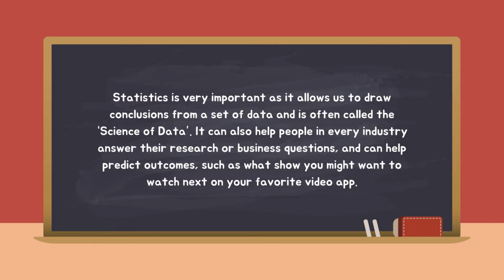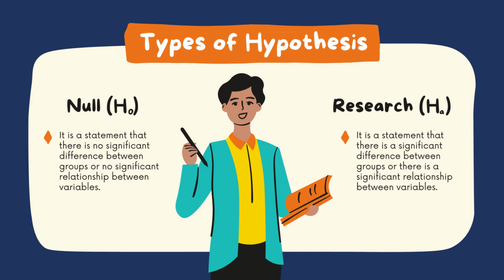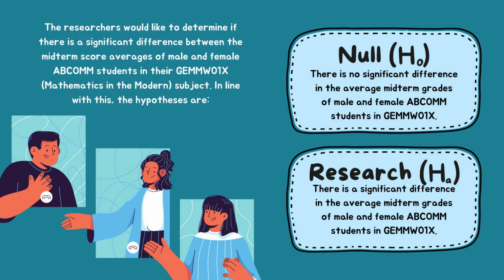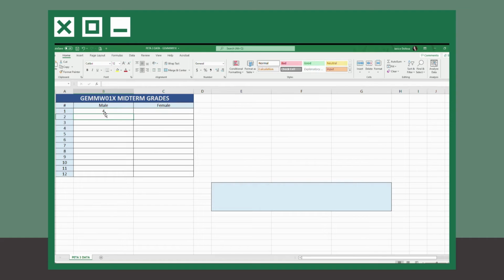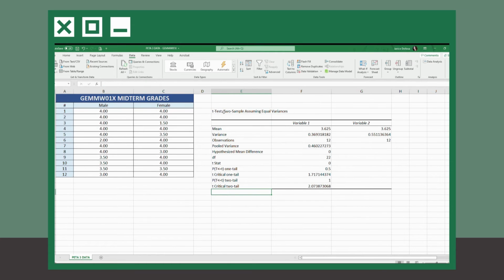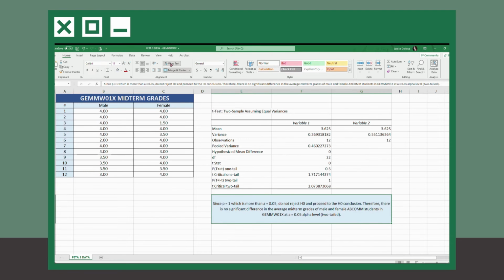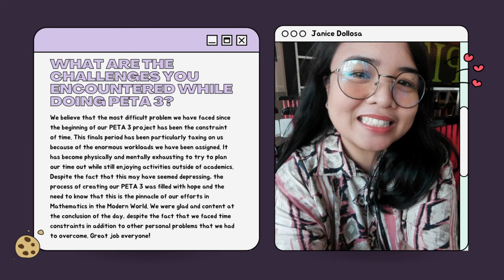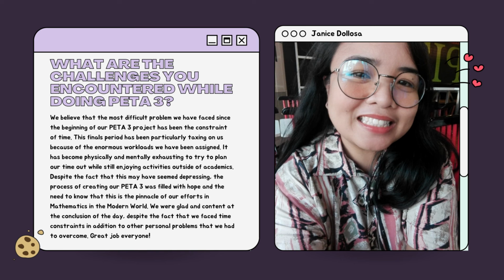GEMMW01X (Mathematics in the Modern World) - PETA 3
Good day!

As part of our final requirement in GEMMW01X (Mathematics in the Modern World), we would like to present to you our content for PETA 3.

We hope that you will enjoy what we have produced.

COURSE CODE: GEMMW01X
COURSE TITLE: Mathematics in the Modern World
PROFESSOR: Mr. Arnold A. Eniego
SCHEDULE: Mondays & Thursdays; (9:00 AM - 11:00 AM) via MS Teams

GROUP MEMBERS:
Dollosa, Janice T.
Buan, Crystelle Joyce V.
Clariza, Andrea Julia E.
Revillosa, Marlo H.